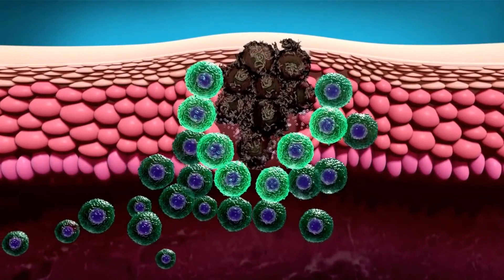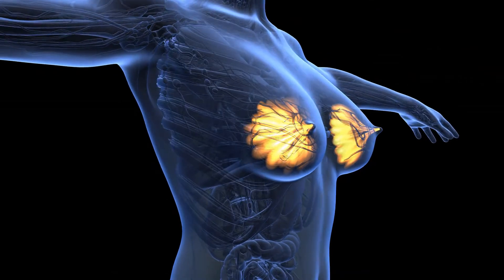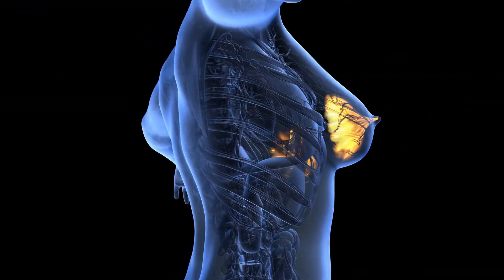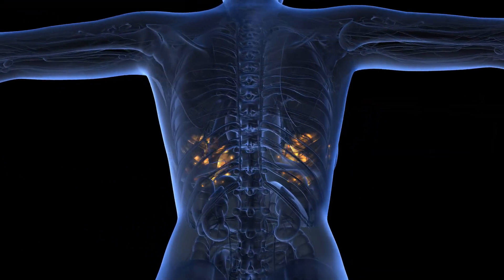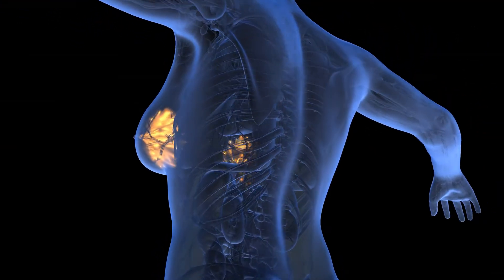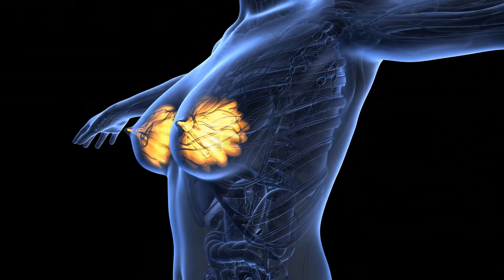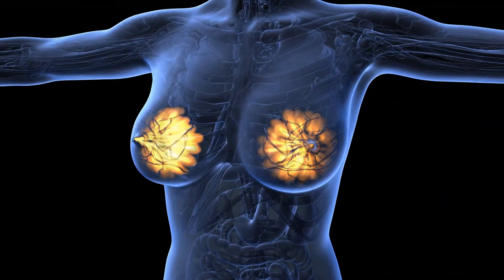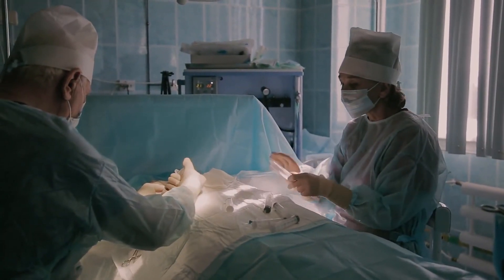What are the Different Types of Nerve Sheath Tumors?